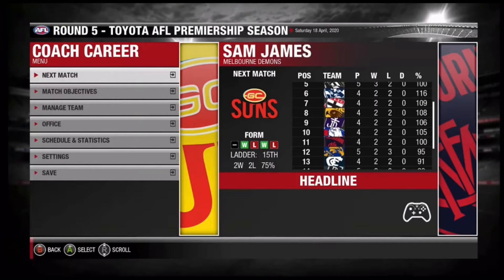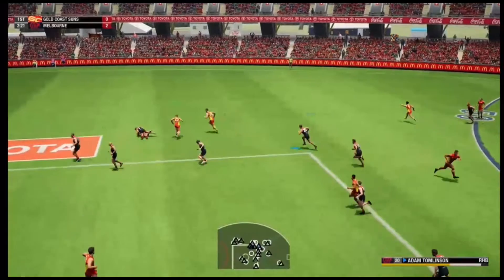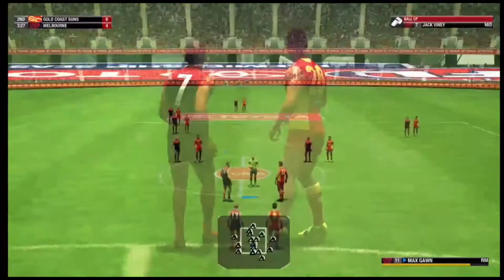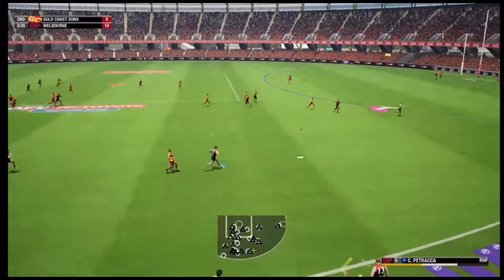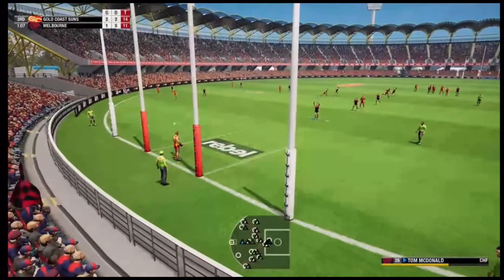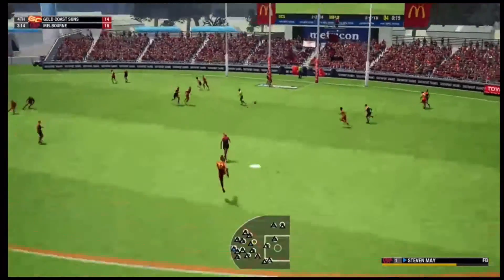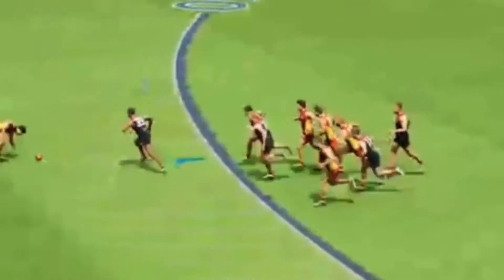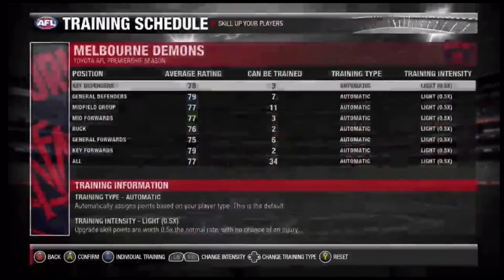AFL Evolution 2 Coach Career Mode #4| THE RETURN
Hi guys.
In today’s video we are playing AFL Evolution 2 coach career mode.